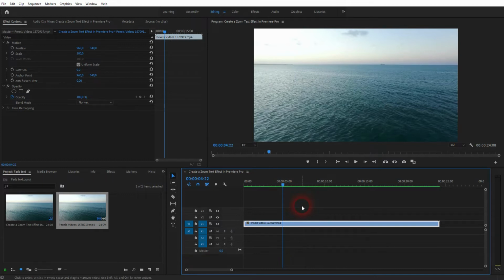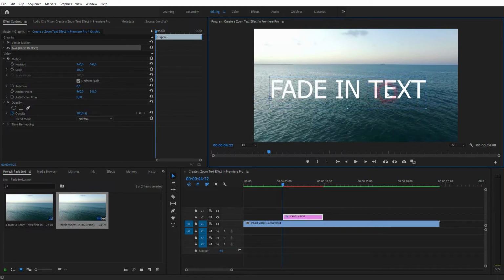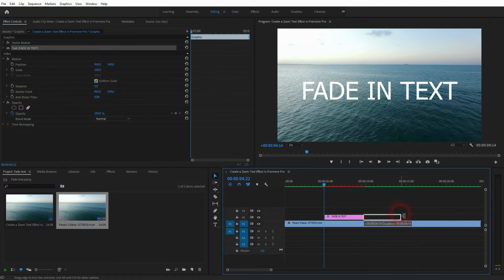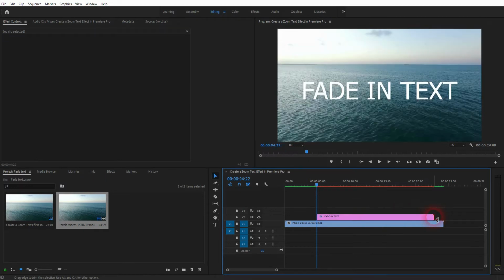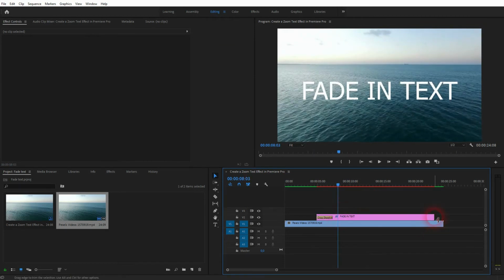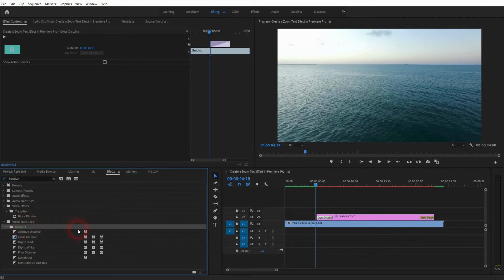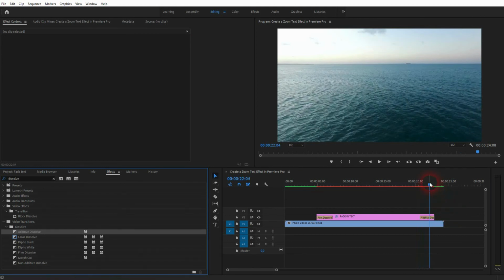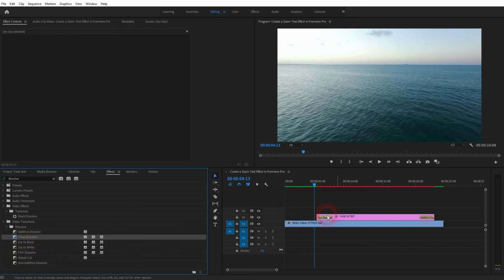How to Fade Text in Premiere Pro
In this tutorial I'll show you how to fade text in Adobe Premiere Pro.